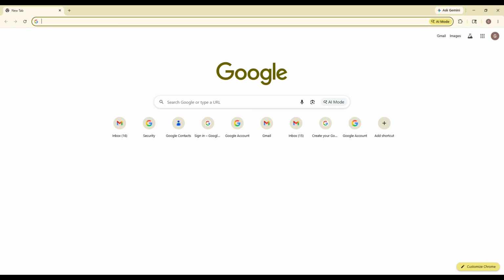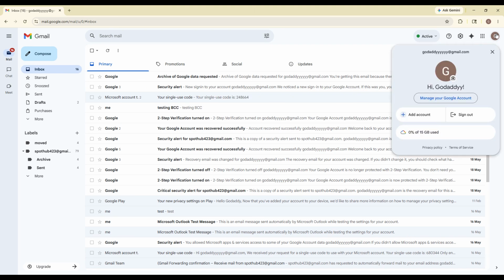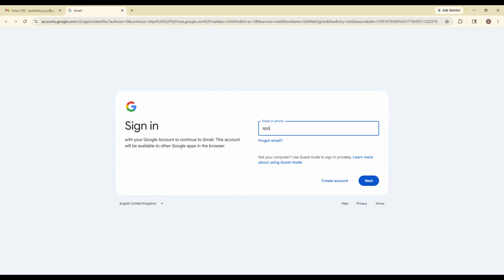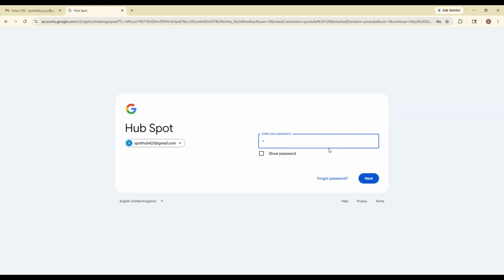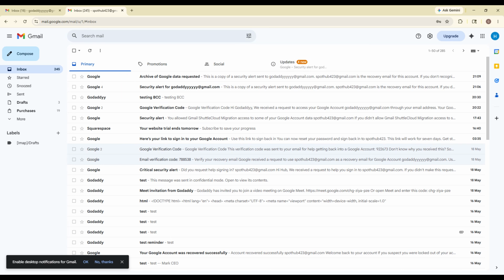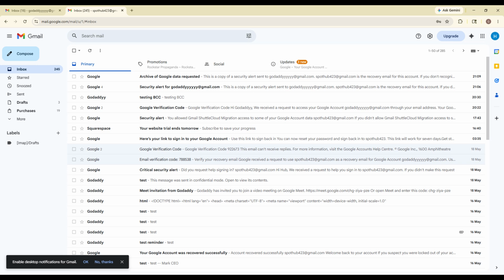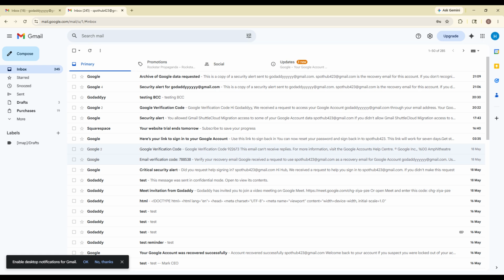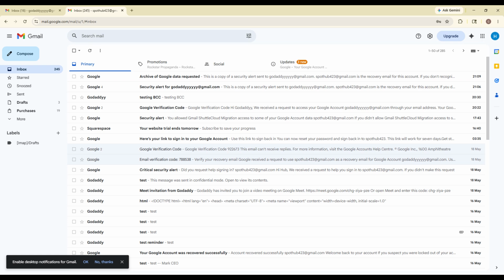How To Login Multiple Gmail Accounts On PC Or Laptop 2026 (Easy Guide)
Learn how to log in to multiple Gmail accounts on your PC or laptop in 2026 and switch between them easily. This quick tutorial shows you how to add extra Gmail accounts and stay signed in at the same time.

🕚Timestamps:
0:00 Intro
0:12 Open Gmail and Sign In
0:28 Add Another Gmail Account
0:53 Repeat For More Accounts
1:10 Switch Between Gmail Accounts
1:28 Pro Tips And Outro

✍️What You'll Learn In This Video:
• How To Sign In To Multiple Gmail Accounts On One PC
• How To Add Another Gmail Account In Gmail
• How To Switch Between Signed-In Gmail Accounts
• How To Stay Logged In To Several Gmail Accounts At Once
• How To Manage Multiple Gmail Inboxes On Laptop Or Desktop

💡Pro Tips:
• Keep track of which Gmail account is for work, personal, or projects.
• Use a strong password on every account for better security.
• If you’re on a shared device, sign out after use.